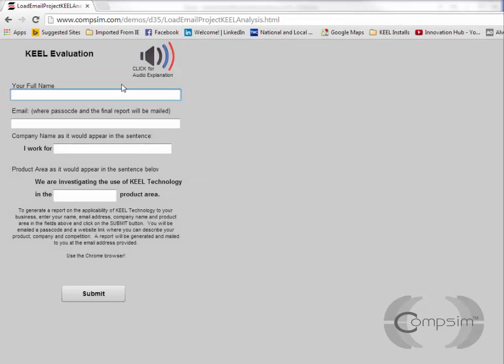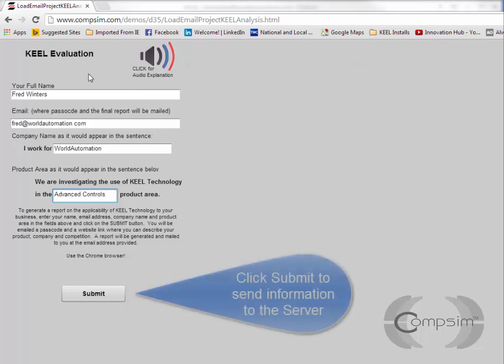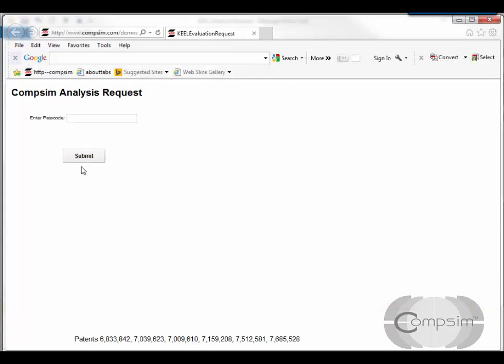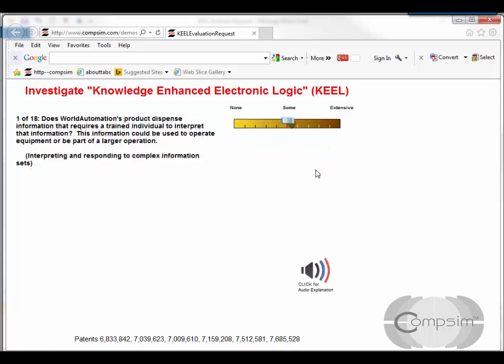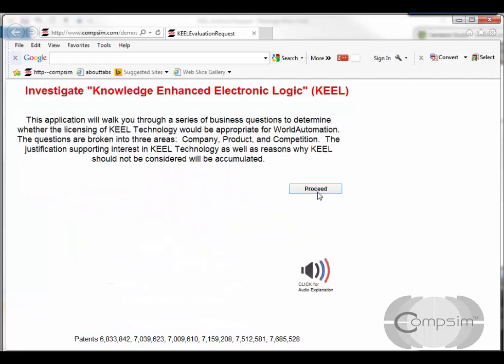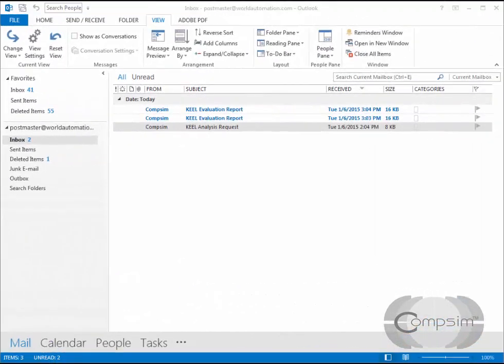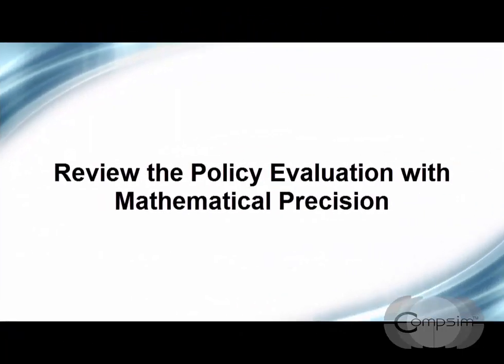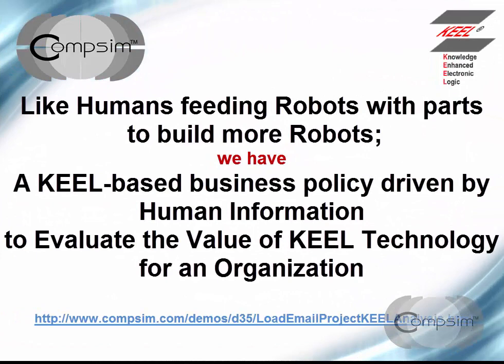KEEL Analysis Policy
This video explains the process that one will go through to examine whether KEEL Technology is appropriate for your organization